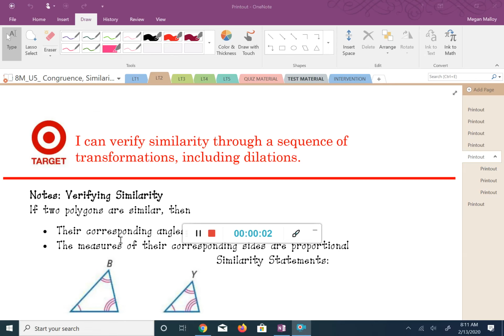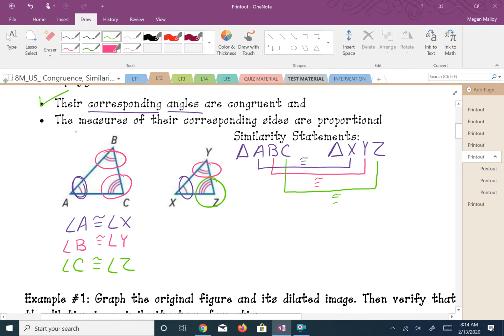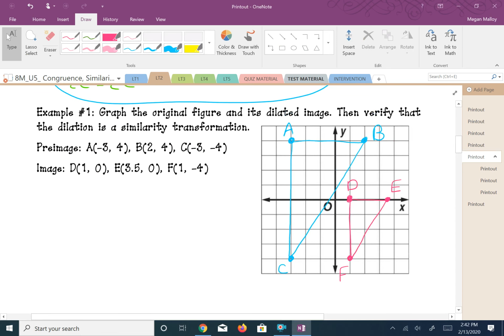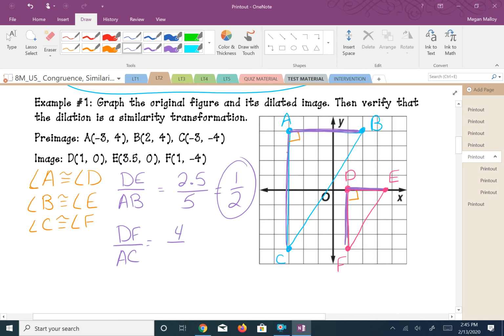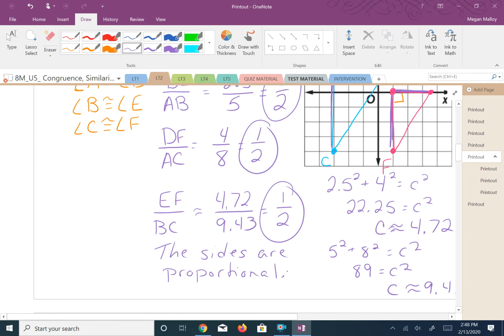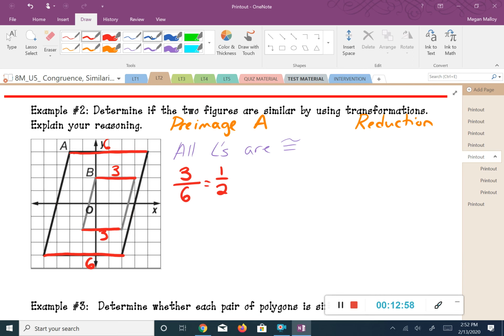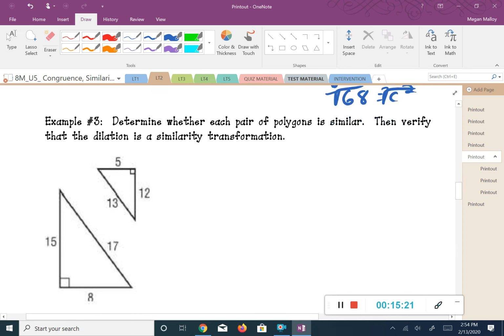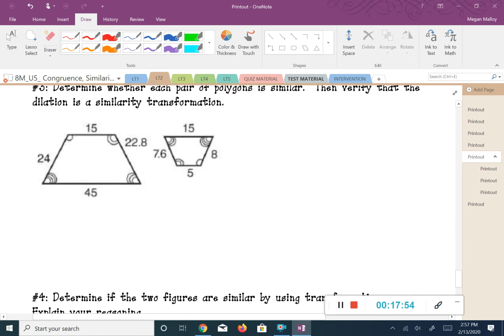Verifying Similarity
Class notes introducing verifying similarity